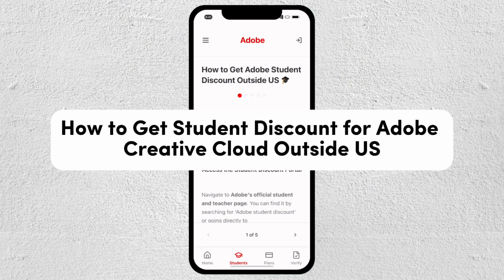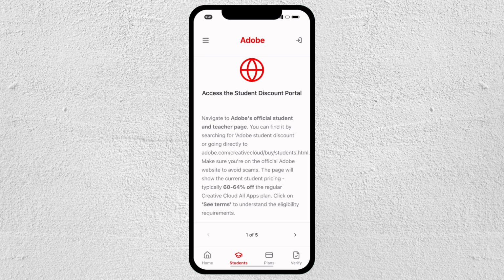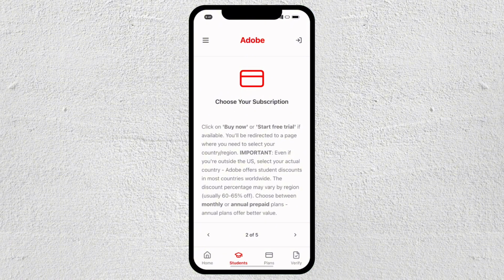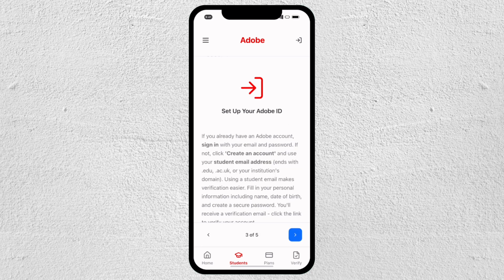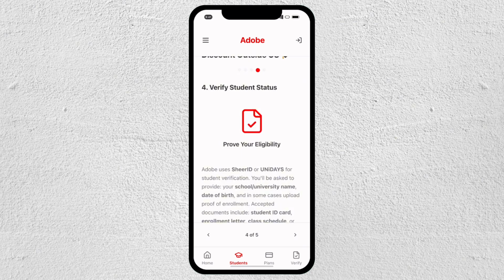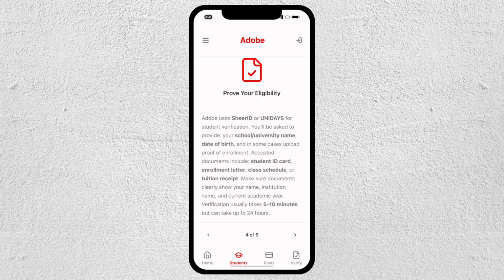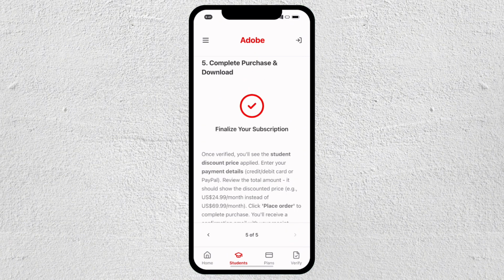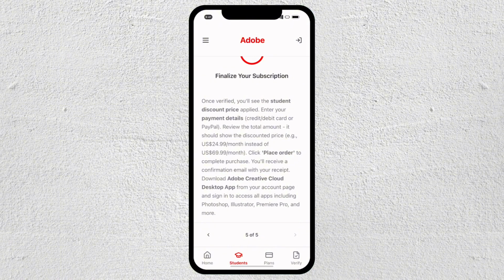How to Get Student Discount for Adobe Creative Cloud Outside US (Step-by-Step)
This guide shows you the exact process for qualifying for the heavily discounted Adobe Creative Cloud All Apps plan as a student or teacher living outside the US. This tutorial is essential for students worldwide who want to access Photoshop, Premiere Pro, Illustrator, and more at a massive discount.

Here's what you will learn in this essential student guide:

✔️ The international eligibility criteria for the Adobe Creative Cloud student discount. ✔️ The two simple methods for immediate or manual verification of your student status with Adobe. ✔️ What documents (like Student ID or Transcript) you need to submit for non-US accreditation. ✔️ How to ensure your discounted price for Photoshop, Premiere Pro, and the entire Creative Cloud suite.

⏱ Timestamps: 0:00 Introduction 0:10 How to Get Student Discount for Adobe Creative Cloud Outside US 0:35 Checking International Eligibility Requirements 1:15 Instant Verification with a School Email 2:00 Submitting Manual Proof of Enrollment (Documents) 2:45 Key Steps to Complete Your Discounted Purchase

Queries Related to the Video:

Adobe Creative Cloud student discount international

How to verify student status for Adobe outside US

Adobe Creative Cloud eligibility requirements for students

Creative Cloud discount for international students

Student discount for Photoshop and Illustrator outside America

Adobe student plan verification documents